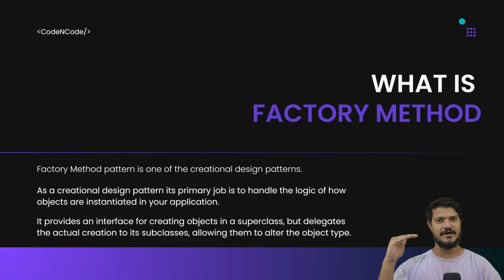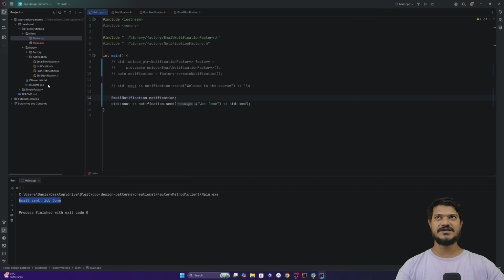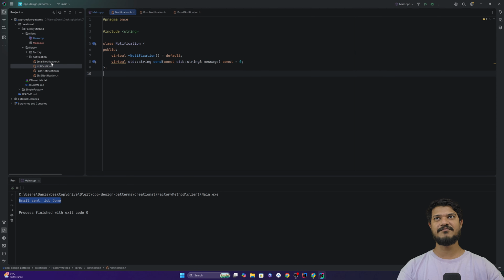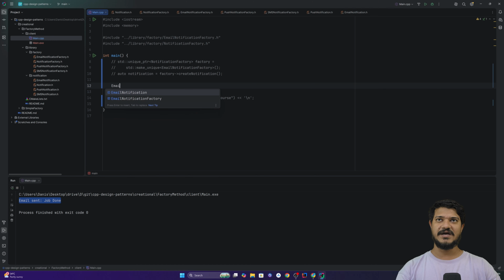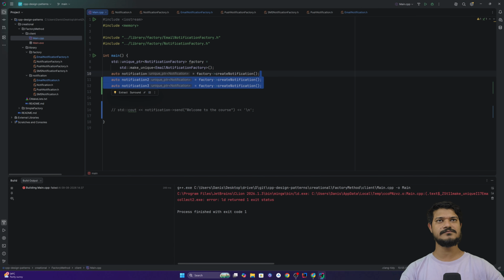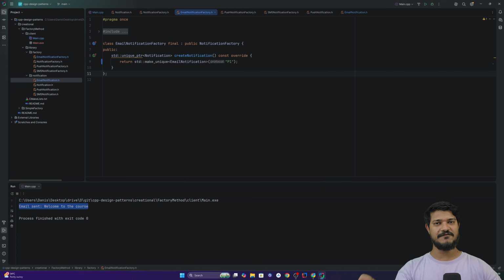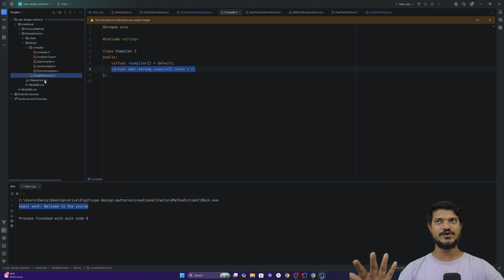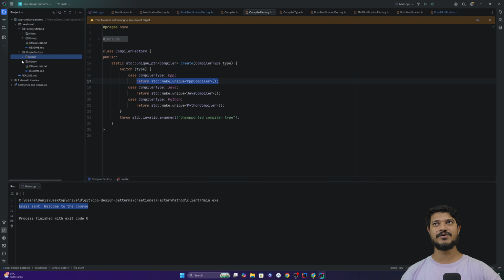L01: Factory Method | C++ Design Patterns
Hello everyone and welcome to the design pattern with C++ Course.

In this lecture we will go through Factory Method pattern, learn what it is, why is it used, what problem it solves, with the implementation.